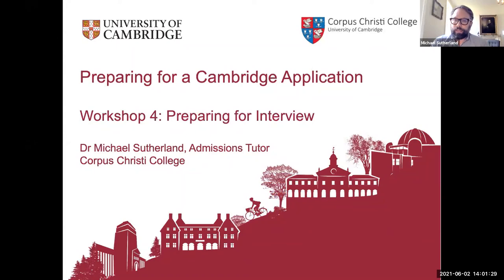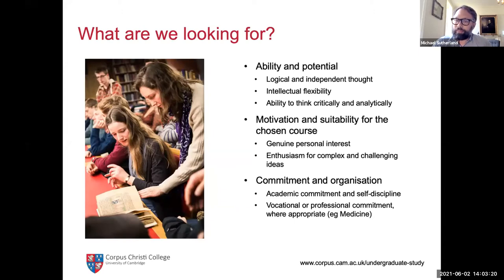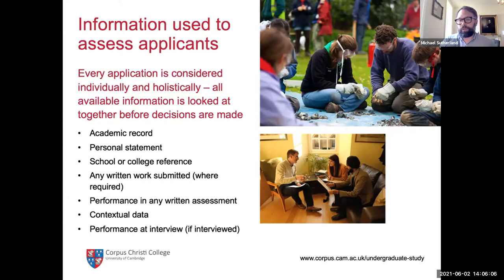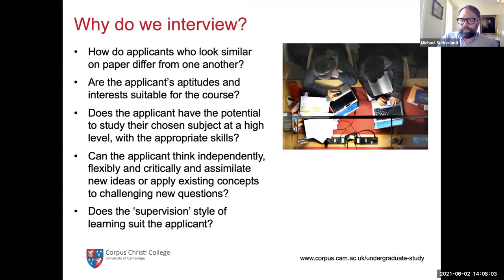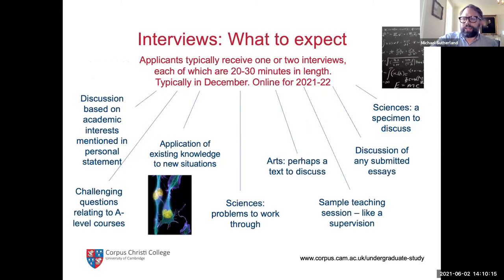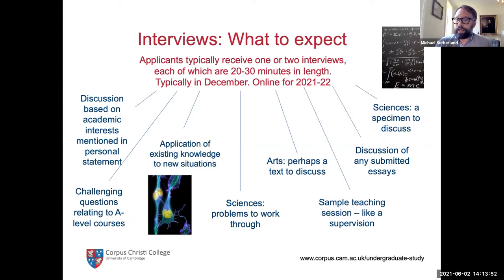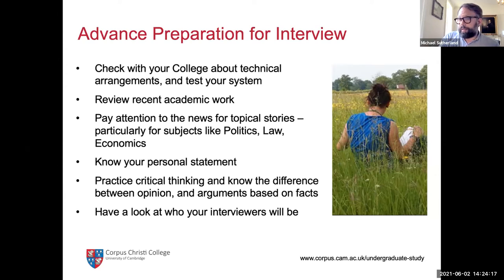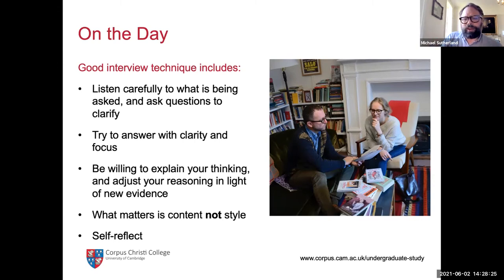Preparing for interview: Corpus Admissions Workshops